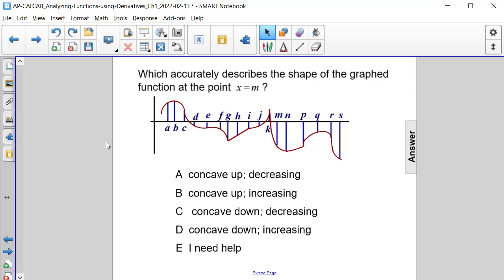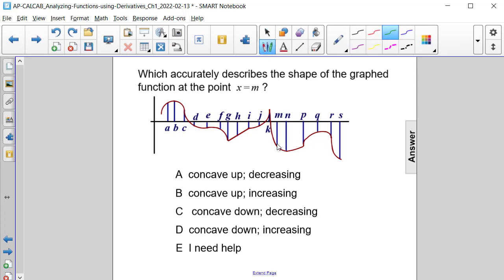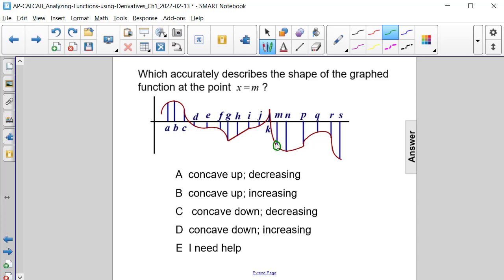AP Calc AB Concavity Graphically Q33